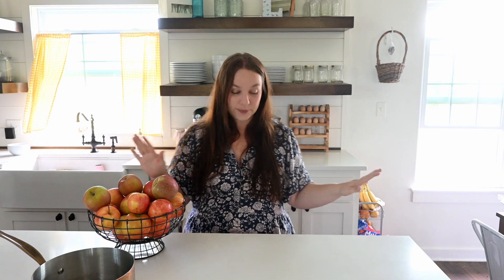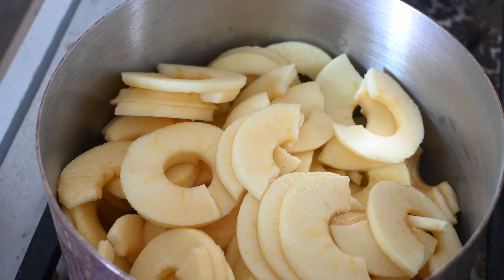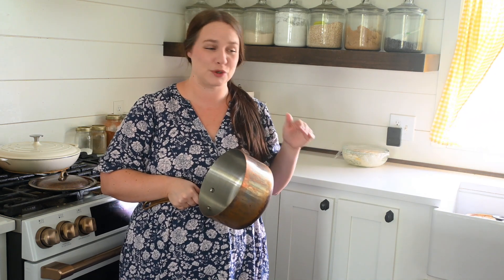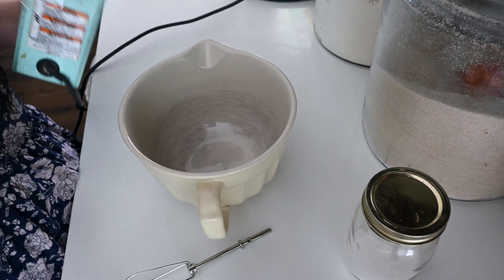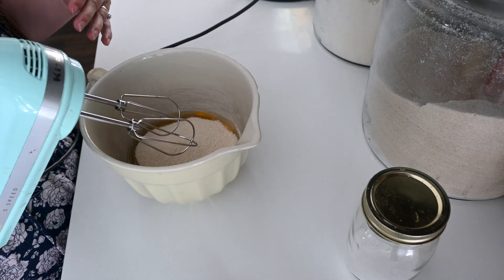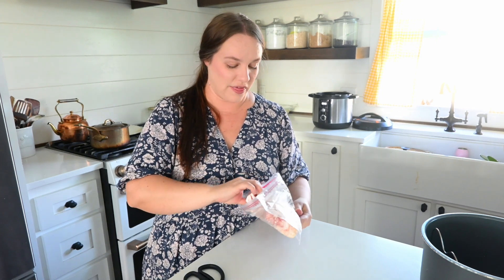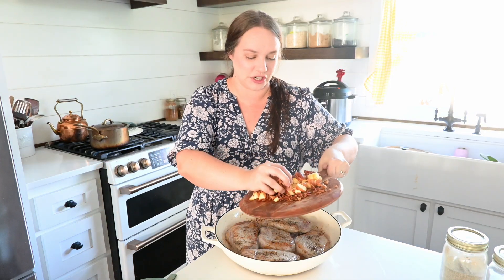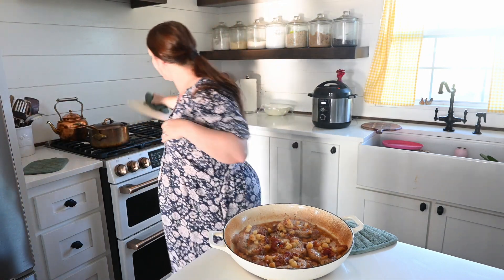Not Quite Autumn Cooking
This time of year is always interesting. It isn't quite fall weather, but it's not the heat ion summer either.  We still have our grill going outside, but it's also time to get the oven baking.  This is one of my favorite times of the year to break out some new recipes!